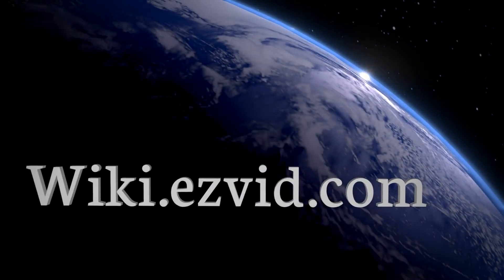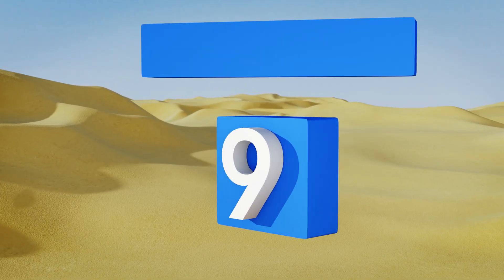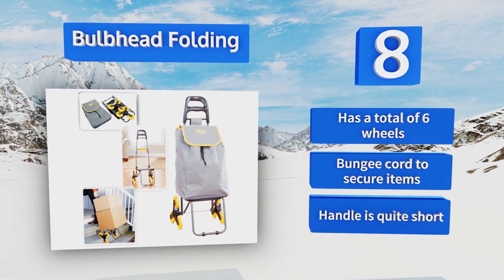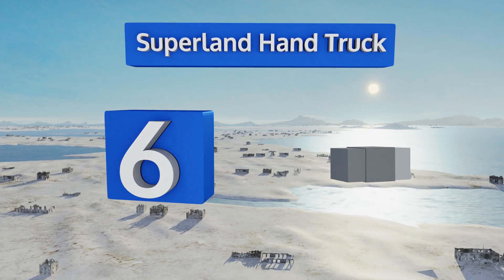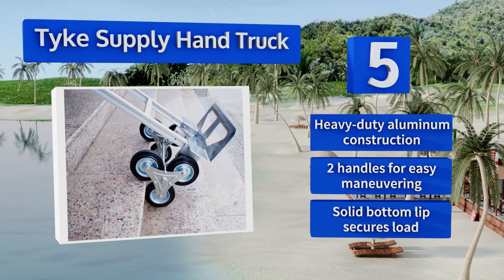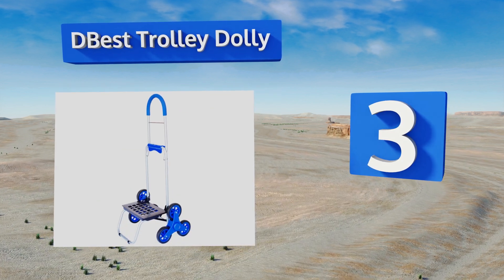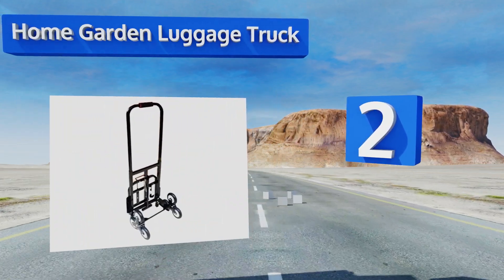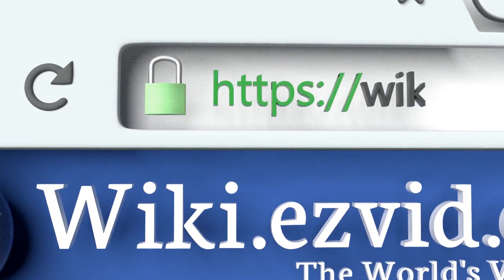10 Best Stair Climbing Carts 2018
Our complete review, including our selection for the year's best stair climbing cart, is exclusively available on Ezvid Wiki.

Stair climbing carts included in this wiki include the dbest trolley dolly, nicely neat utility, royi cart, cosco shifter, bulbhead folding, faucet queens deluxe, home garden luggage truck, tyke supply hand truck, superland hand truck, and yosoo tool.